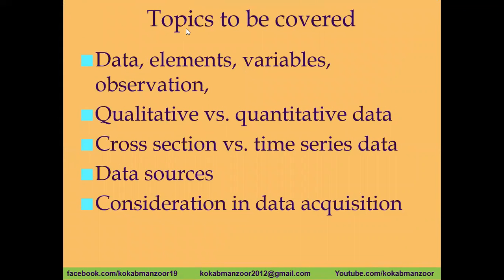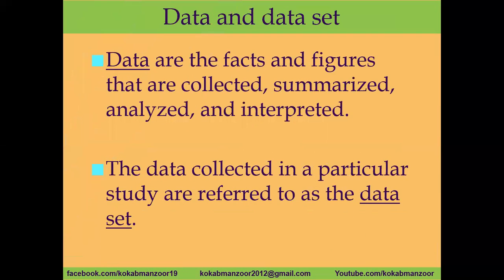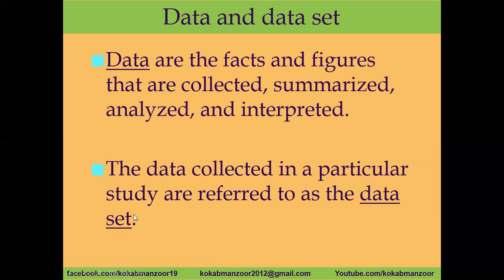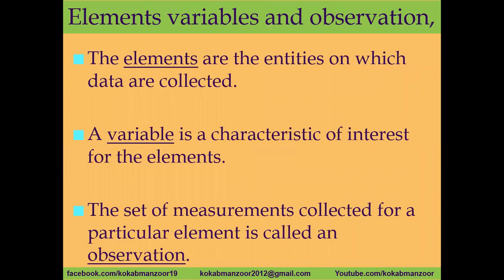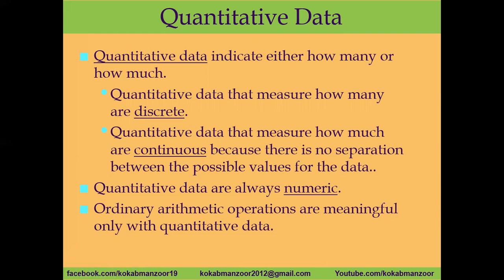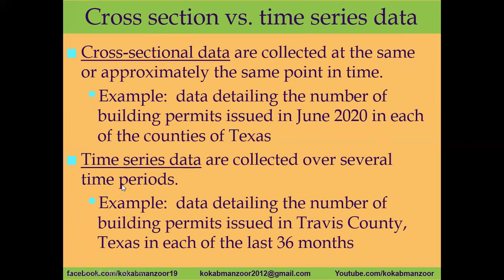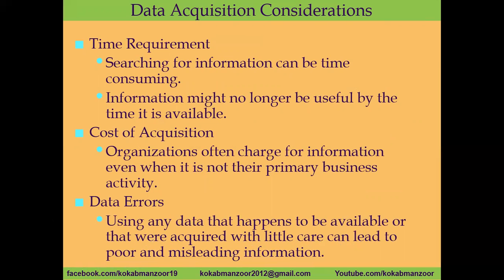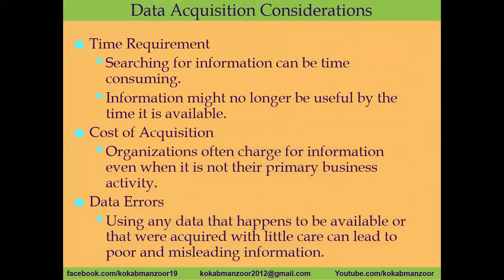Data and types of data | Qualitative and Quantitative data | basic statistics | Kokab Manzoor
Some basic concepts of statistics are explained with interesting examples.